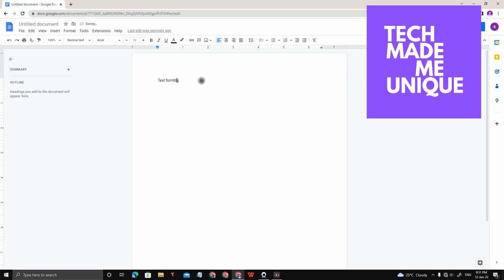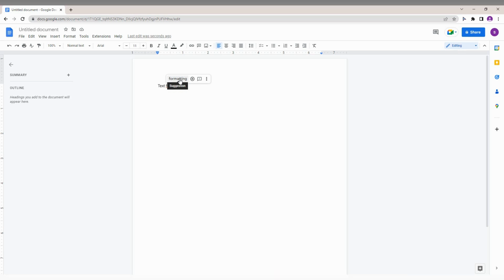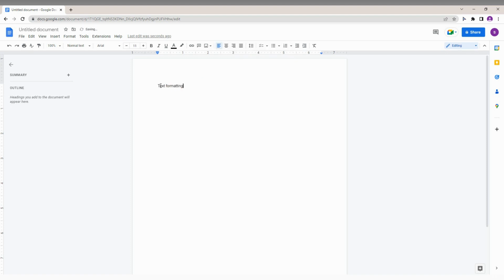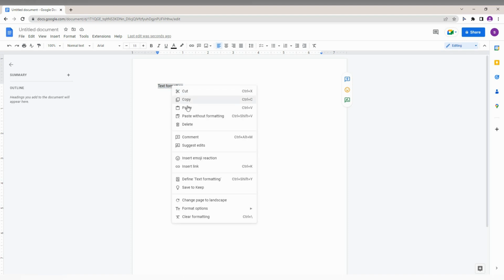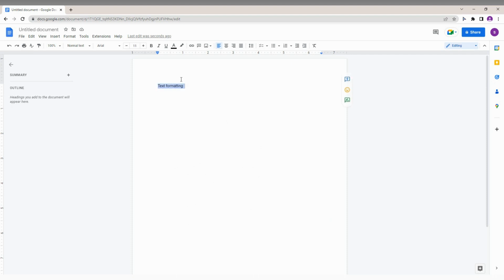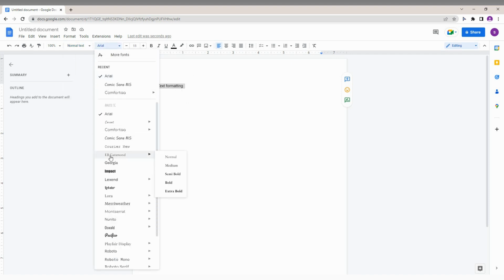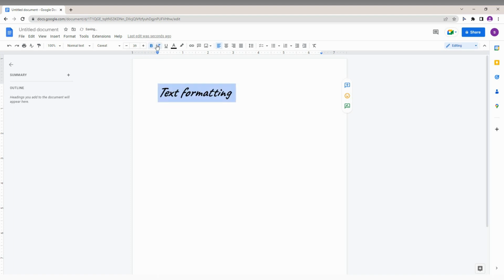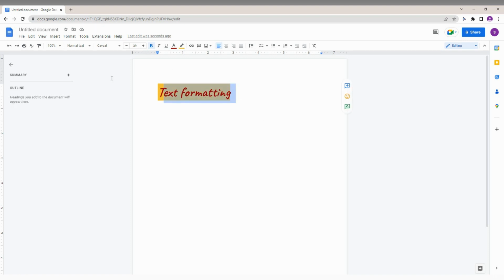Text formatting in google docs | google docs formatting tips